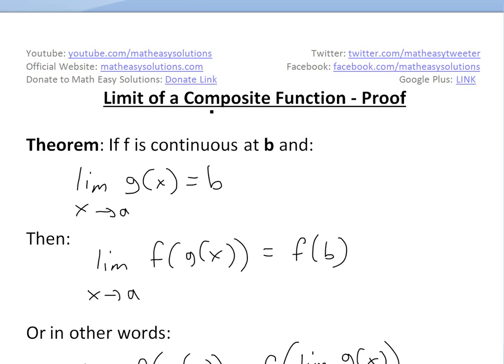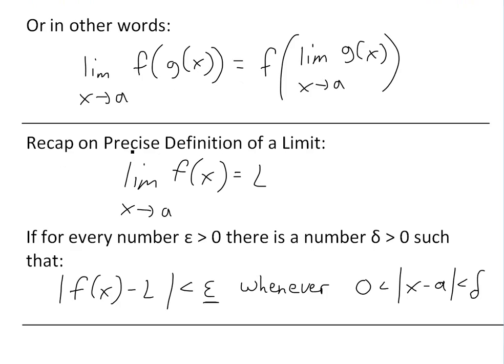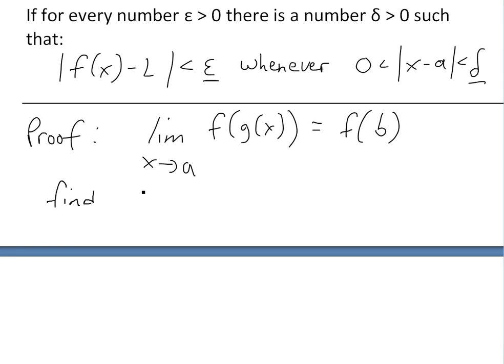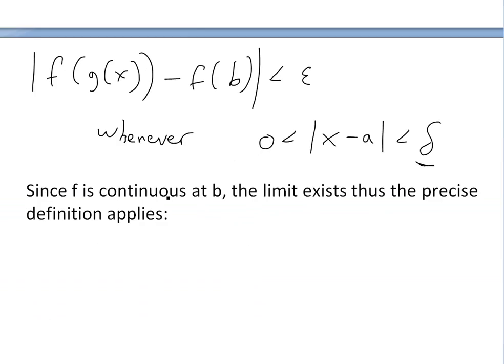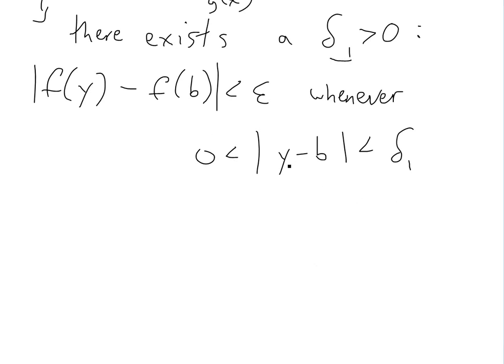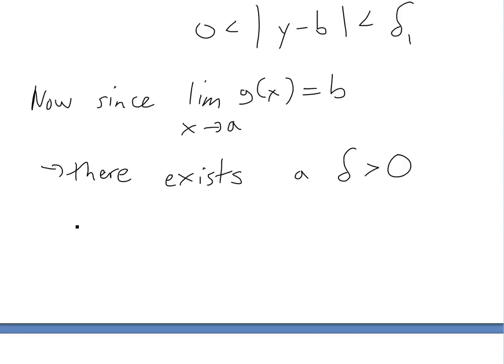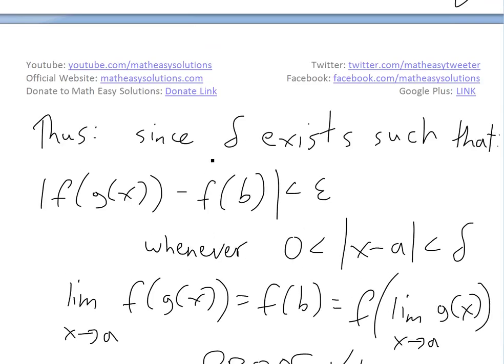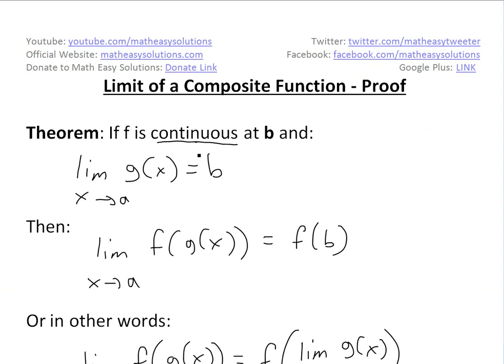Limit of a Composite Function Theorem: Proof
In this video I go over the limit of a composite function theorem which states that if you have a function within another function then the limit can be written outside or within the main function. For example the limit of f(g(x)) equals f(limit of g(x)) as x approaches a. In the proof I used the precise definition of a limit make sure to fully understand it by watching the related videos in the links below.